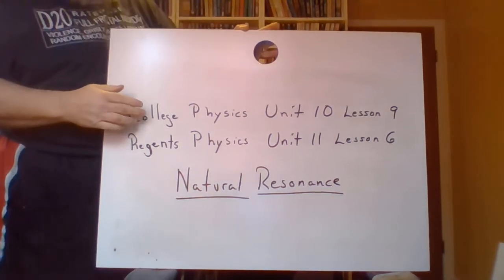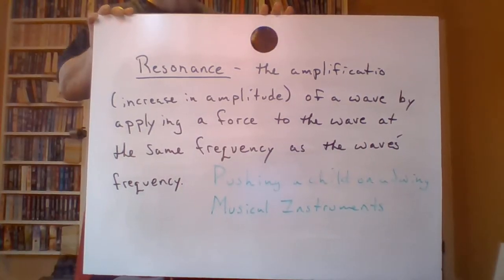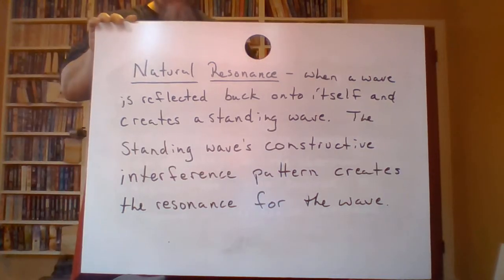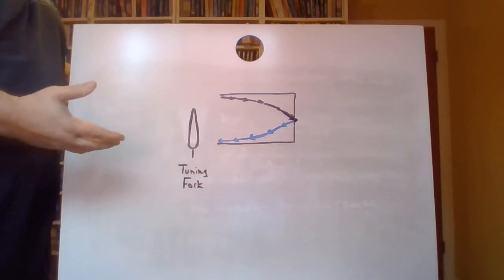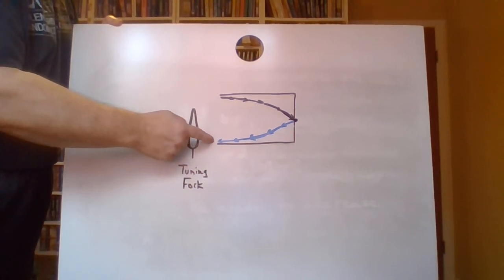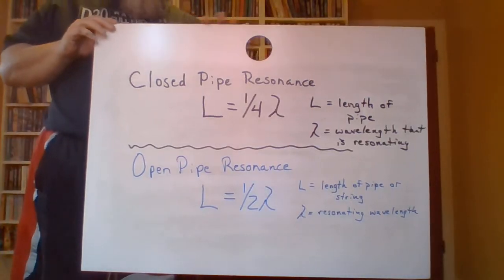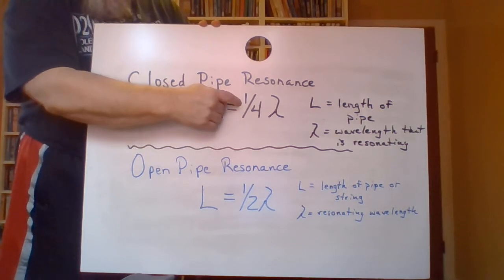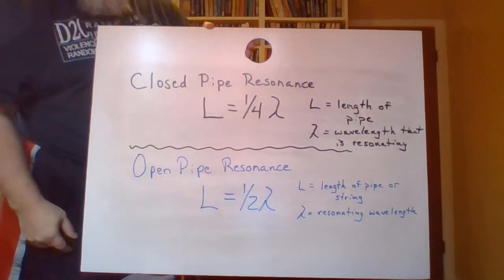C Phys U10 L9 & R Phys U11 L6 Resonance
This video lesson is for both levels of my physics classes.  It covers the material for the College Physics Unit 10 Lesson 9 and the Regents Physics Unit 11 lesson 6.  It is the basics of natural resonance and how musical instruments and other devices will cause sound to resonate within them when the frequency is just right to create a wavelength that "fits in the length" of the instrument or tube.

For College Physics students, please download this document to accompany this lesson

For Regents Physics students, please download this document to accompany this lesson